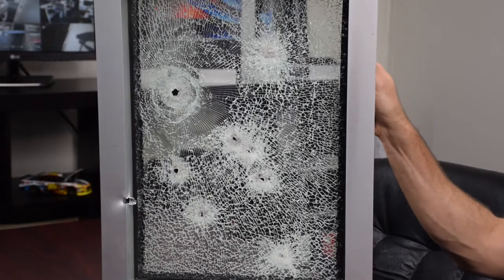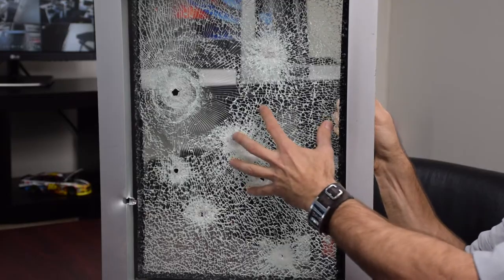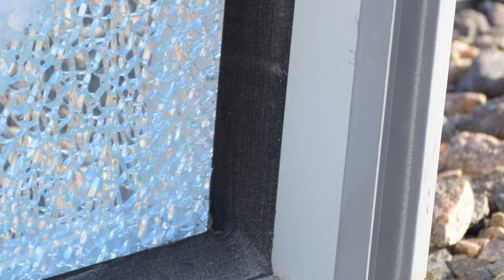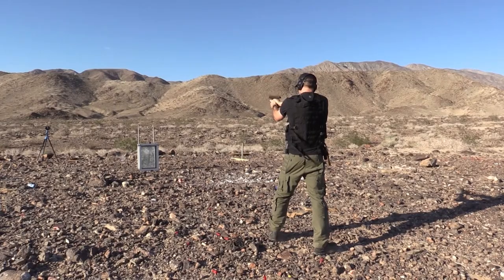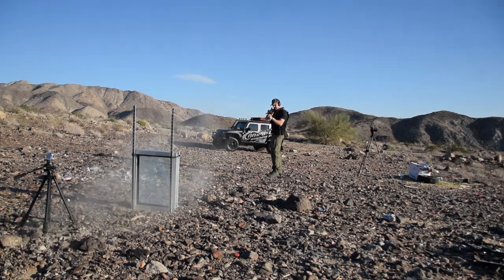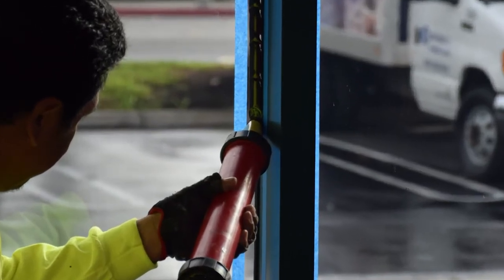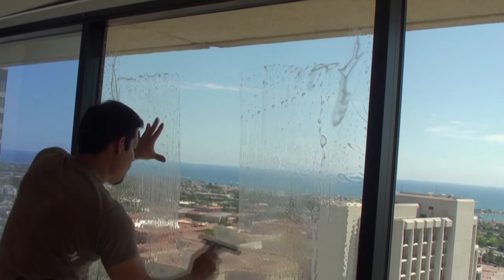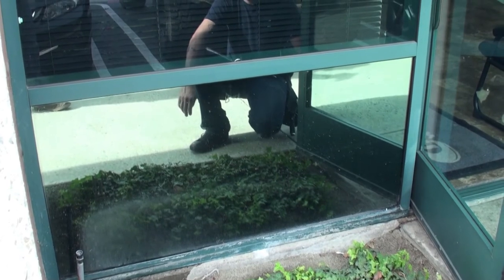Active Shooter Mitigation Window Film System | Campbell Security | Riot Glass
Designed to delay or deter an active shooter from easily gaining entry to a school or commercial facility. This IS NOT ballistic or bullet proof glass. It is multiple layers of extremely tough security film and an attachment system to hold the broken glass in place. Our test sample is typical 1/4" thick run-of-the-mil storefront tempered glass.

REMEMBER: There are lots of videos showing glass stopping bullets. They are using 1/2" thick glass with 24mil thick film or thicker. There almost no buildings out there with 1/2" thick single pane windows, so that system only works if you also replace your glass. The system used in this video can be installed on your existing glass, whether it is annealed or tempered.

We feel it is deceptive to test with a glass type that is not a standard glass used in the vast majority of schools, homes and commercial buildings, so we are developing our system to work with what you already have. This buys precious time for the building's occupants to run, hide, barricade and call authorities.

When seconds count, this system can save lives.